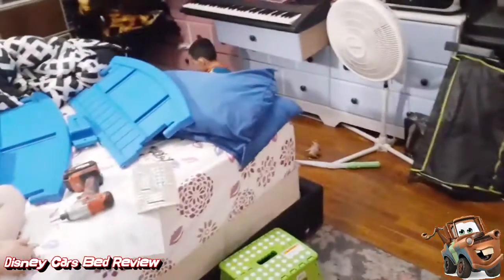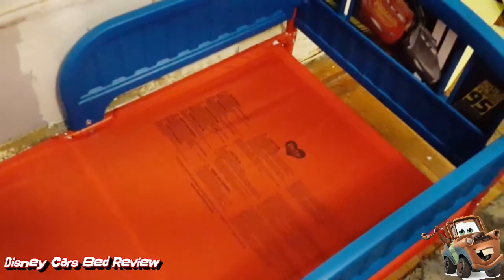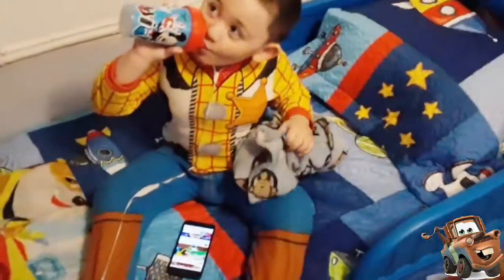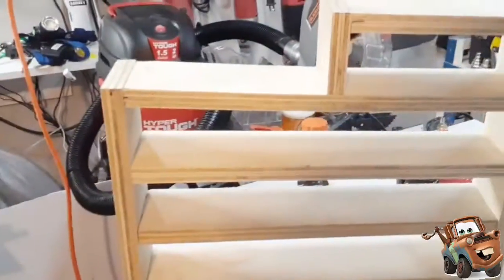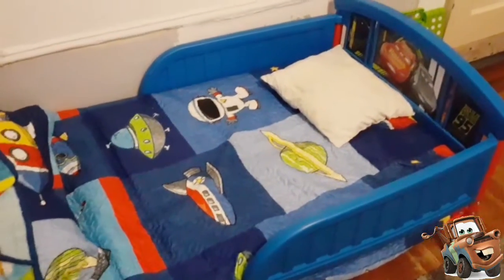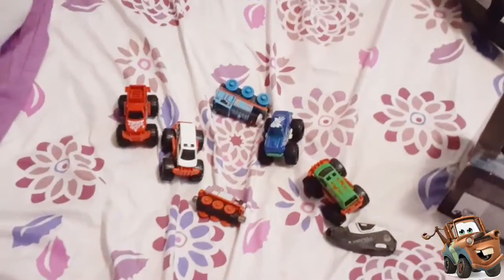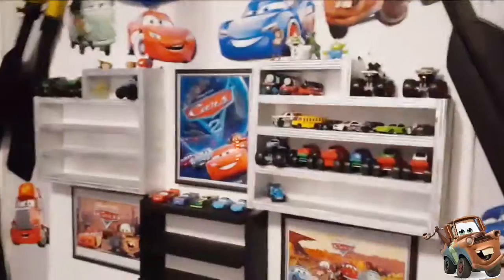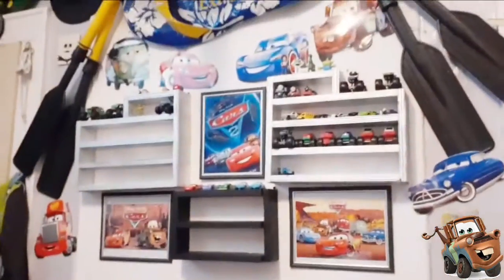Building A Disney Cars Bed For Our Son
We Build A Made A Mini Disney Car Theme Bed Section For Our Son,  We Had A Great Time And He Loves It.. 👍😊💙